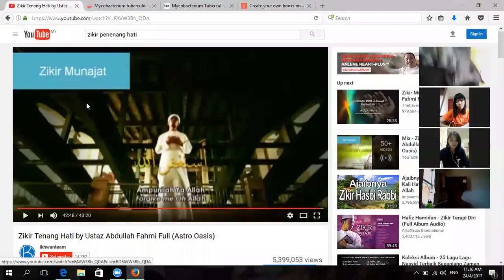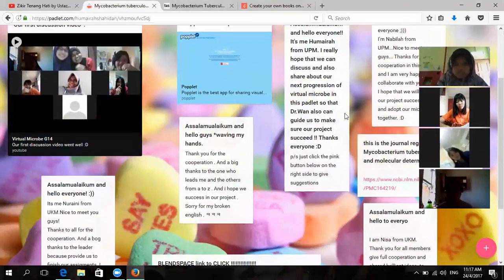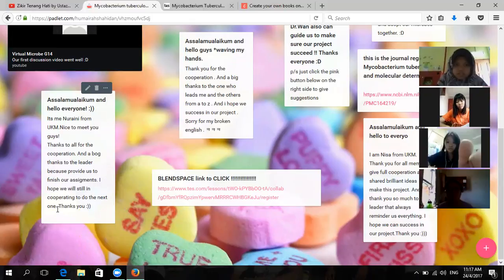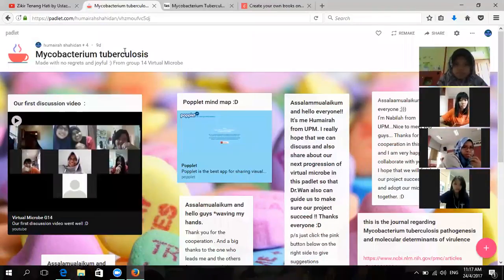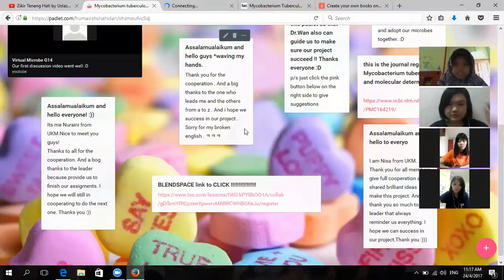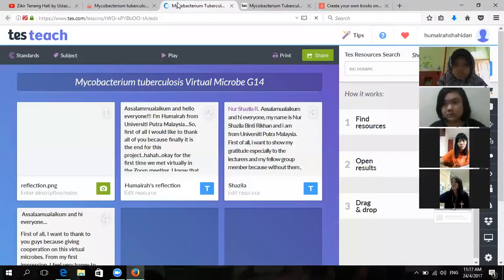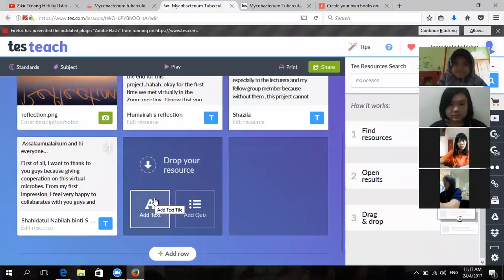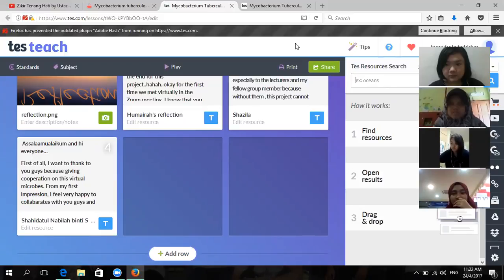Virtual Microbes G14 (second discussion video)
our second discussion video ends well!!
xoxo from UPM ;)